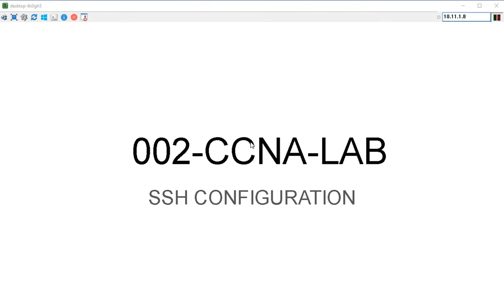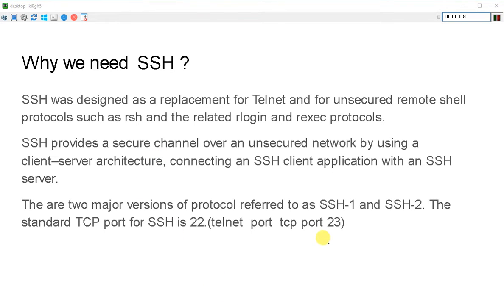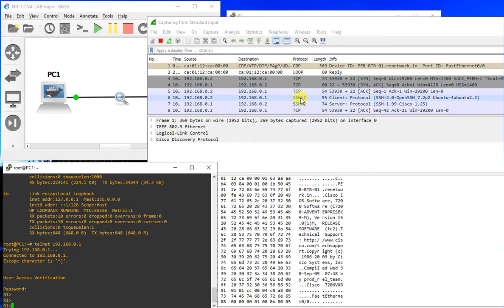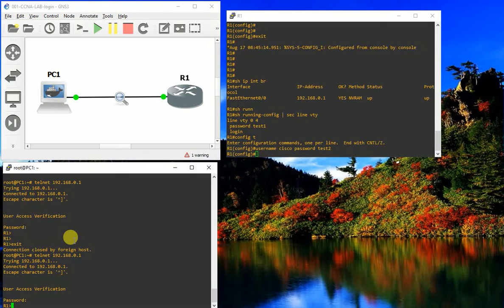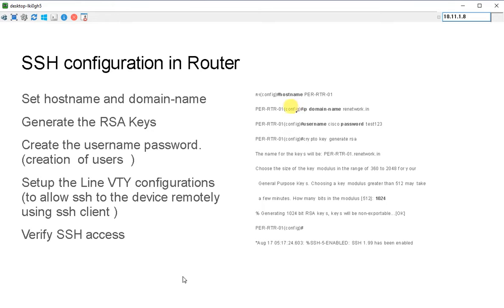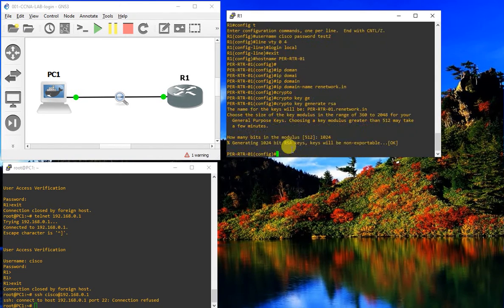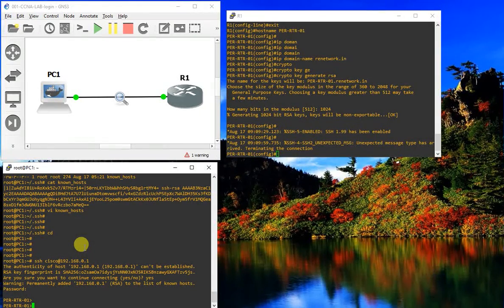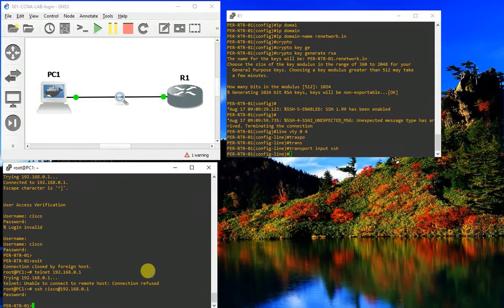002 CCNA LAB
LAB SESSION FOR CCNA